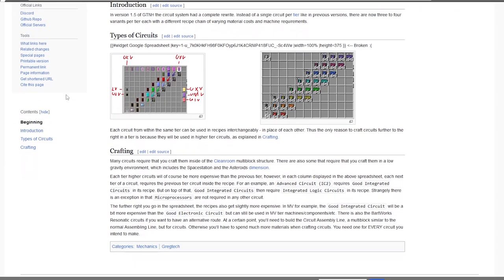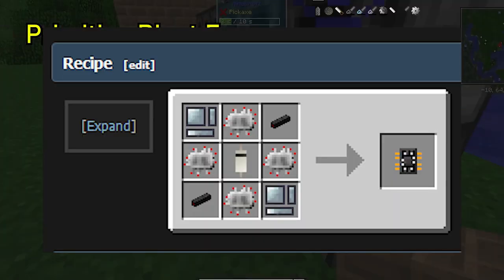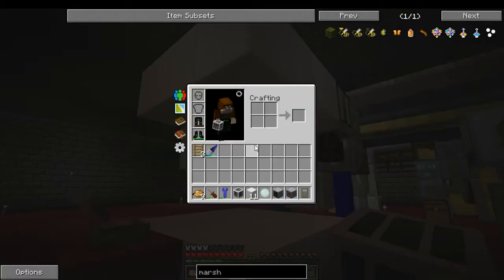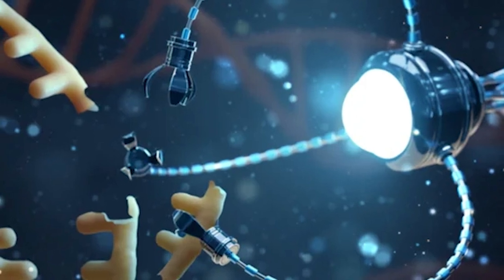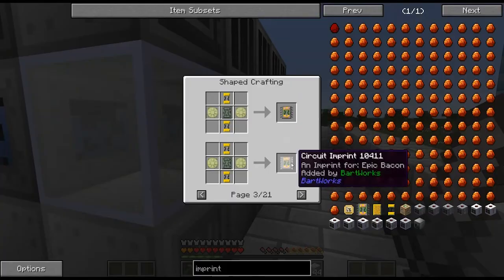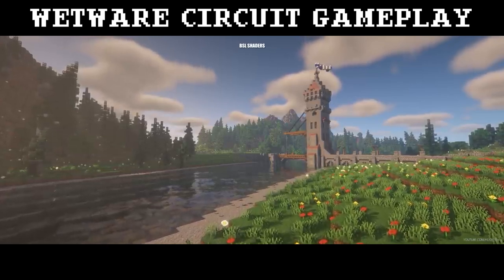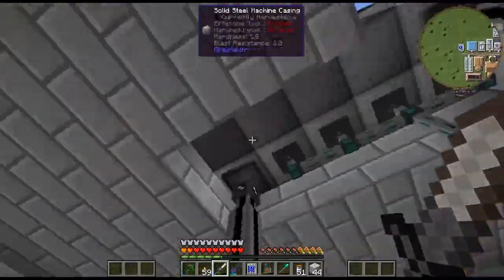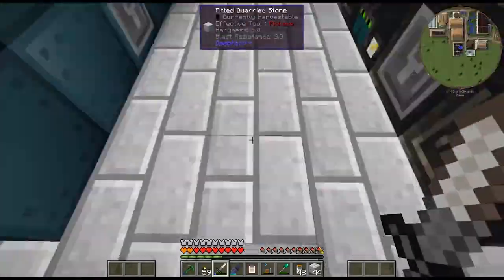GregTech's circuit system, explained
In this video I will explain the 15 different types of GregTech circuits. It gets suspiciously difficult.

Footage by Ihm Curious, Kharax82 and me